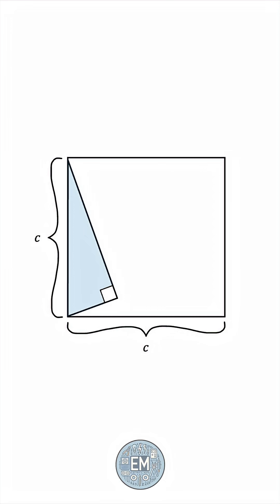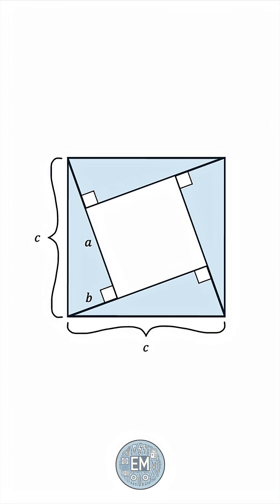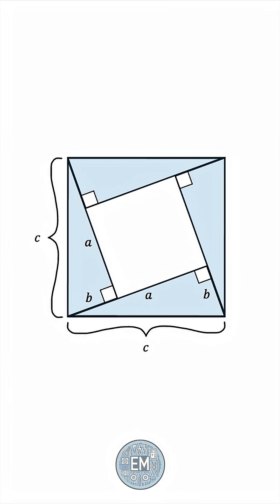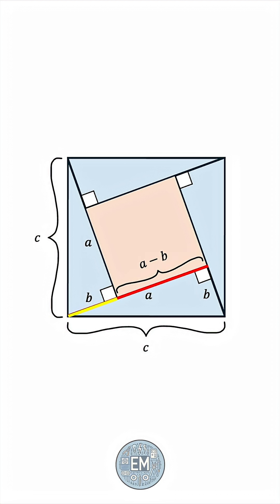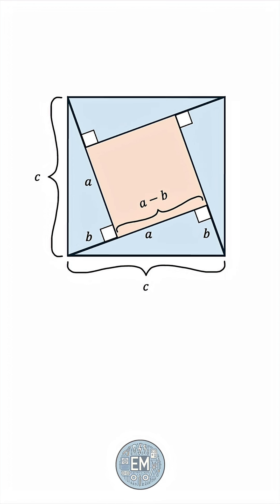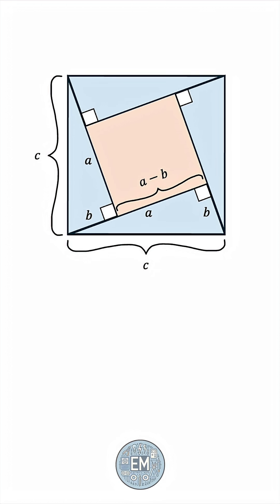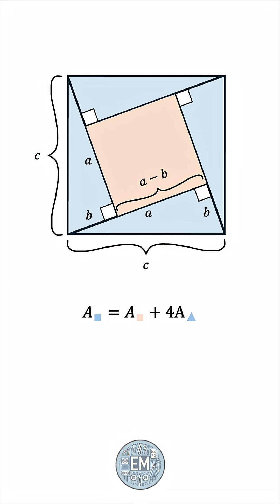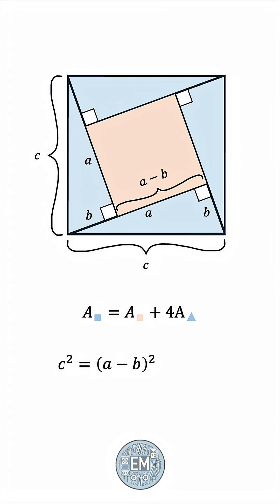Pythagorean Theorem Proof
A quick, fun, and visually-engaging deductive proof of the famous Pythagorean theorem.